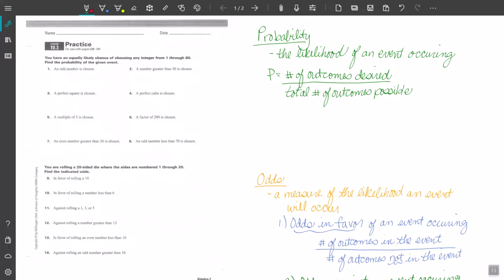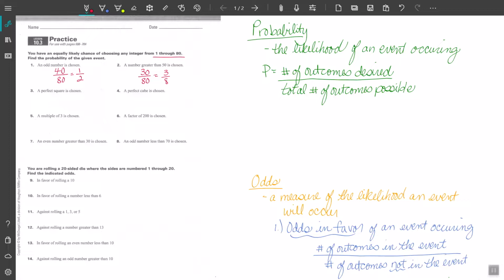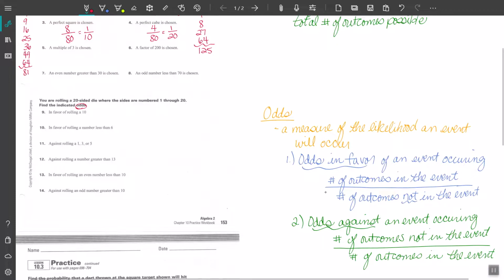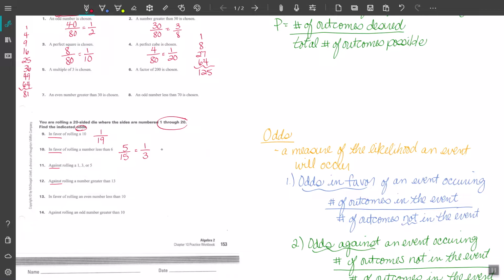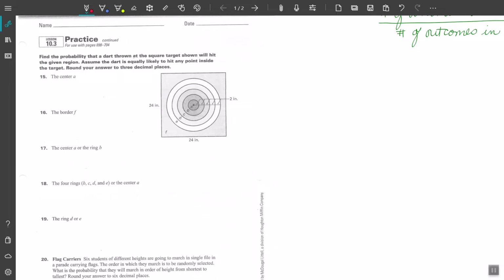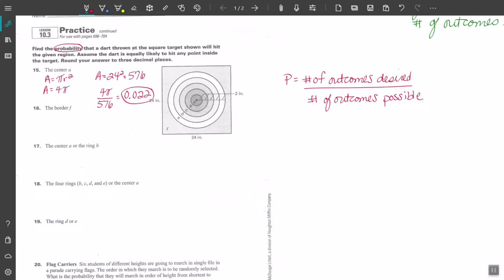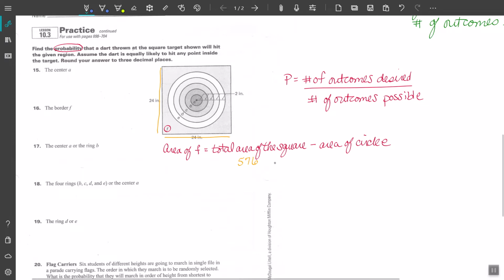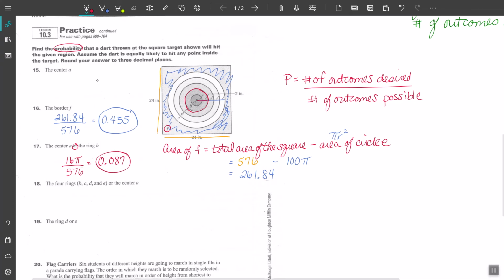Lesson 10.3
Algebra 2